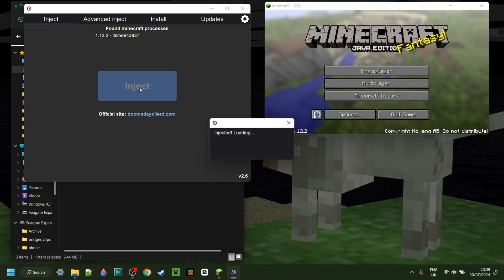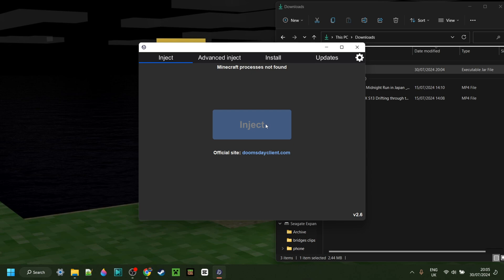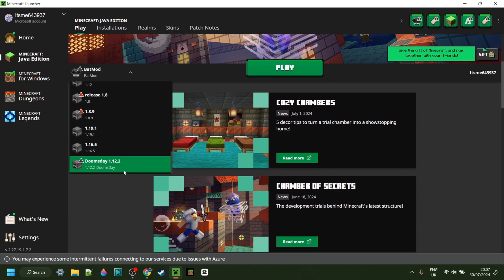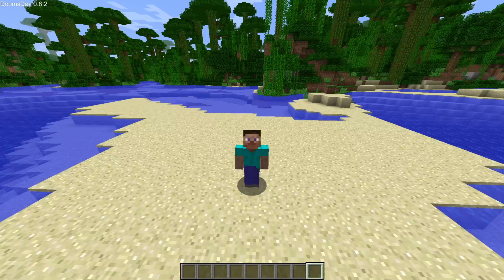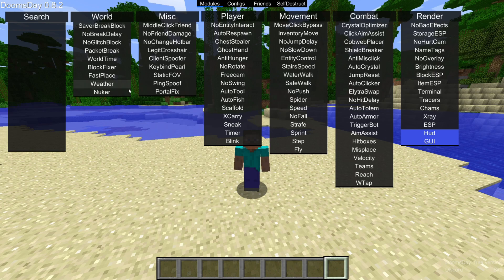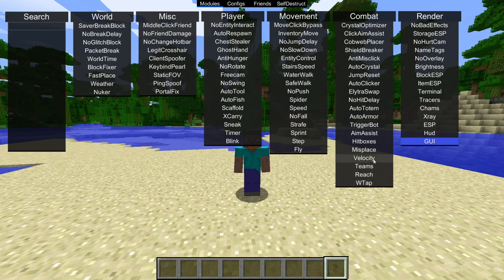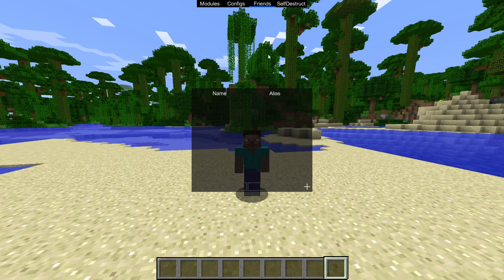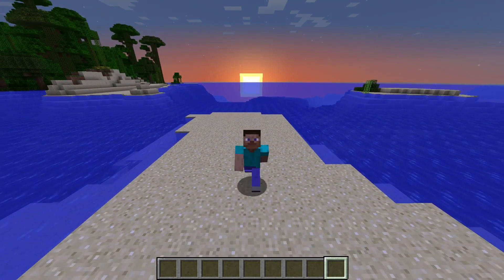DOWNLOAD: Doomsday Client 1.12.2 Minecraft Injection Client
In this video, Itsme64 shows you how to download and use Doomsday Client (the best injection client) for Minecraft Java Edition 1.12.2

Doomsday Client will work for Windows 10 & 11
In this video, Itsme64 shows you how to install the doomsday client onto Minecraft Java Edition.

Doomsday Client
Doomsday 1.12.2
Doomsday Client 1.12.2
Doomsday Hacked Client